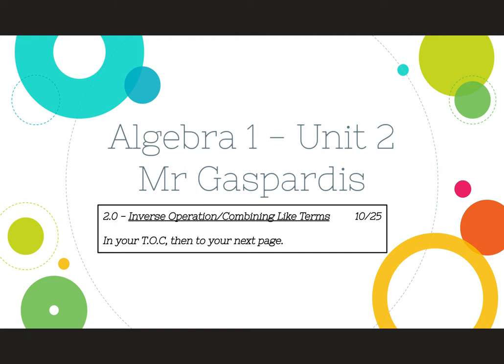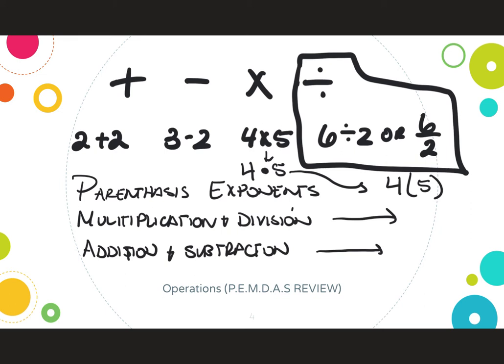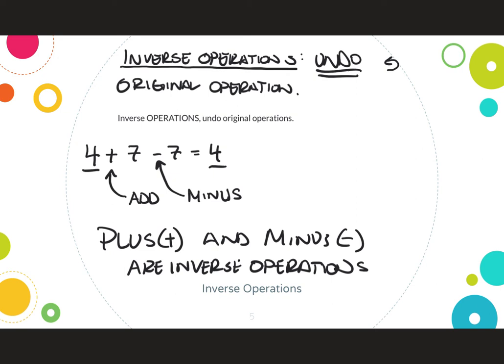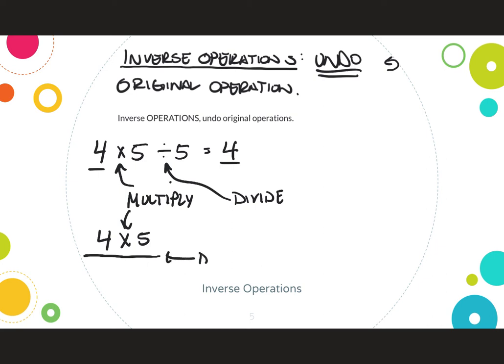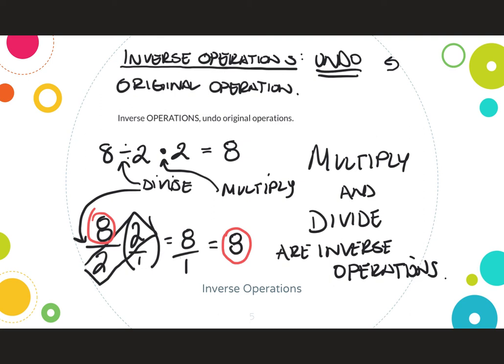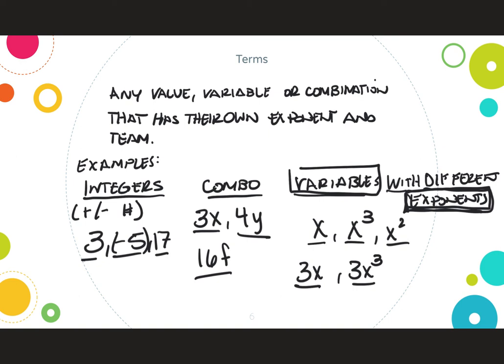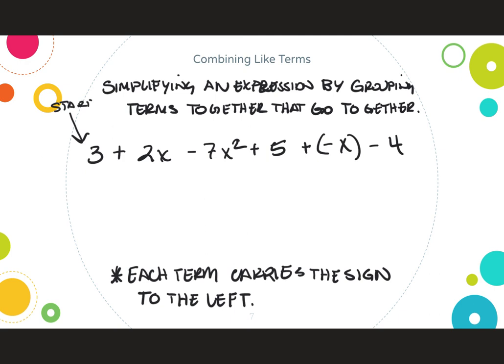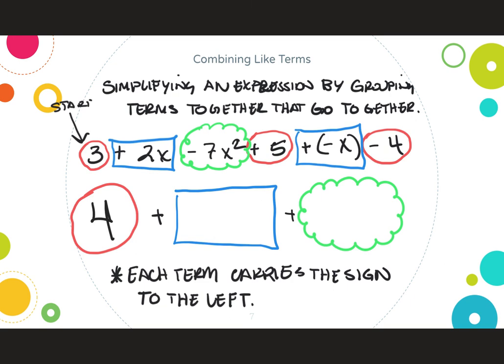EdPuzzle Inverse Operations-Combining Like Terms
Gaspardis Explains Inverse Operations and Combining Like Terms